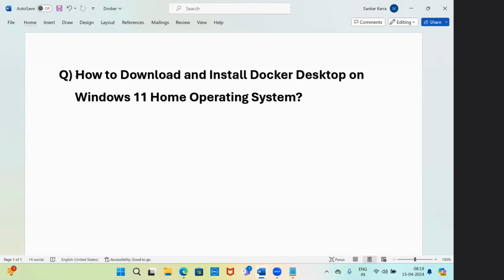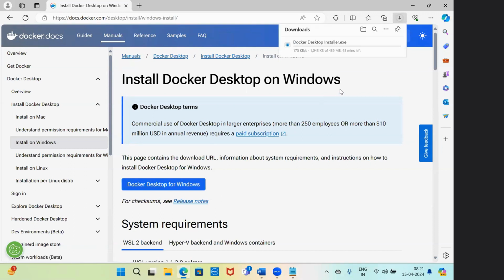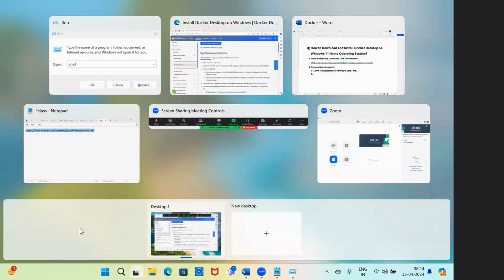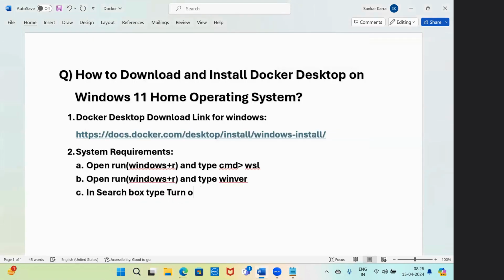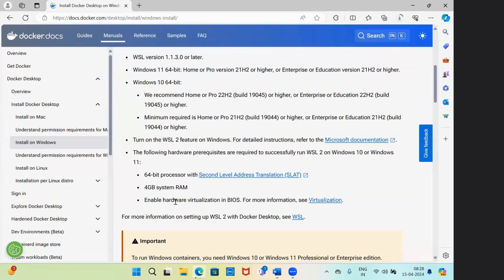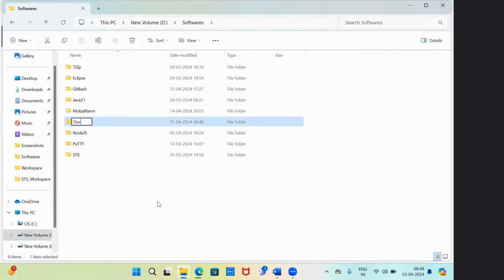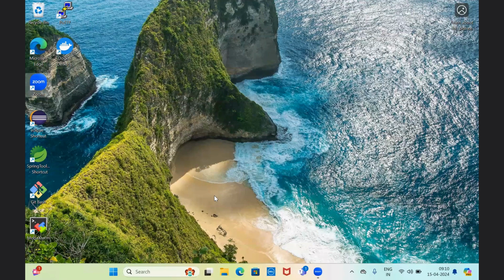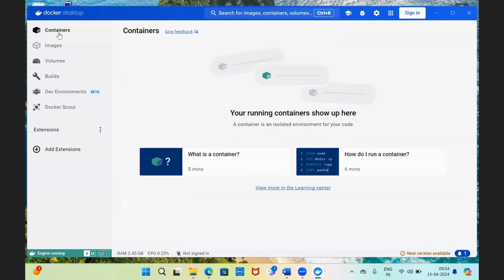How to Download and Install Docker Desktop on Windows 10/11 Home/Pro/Enterprise/Education O.S #2024